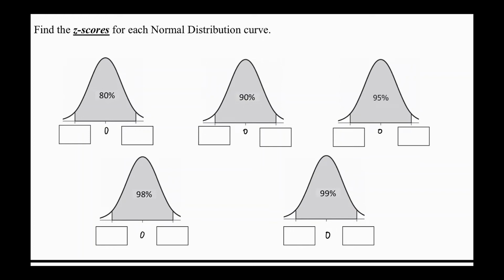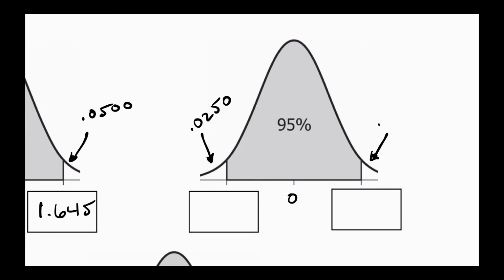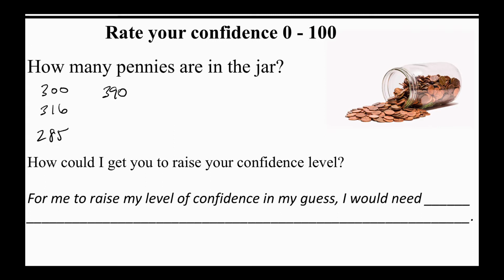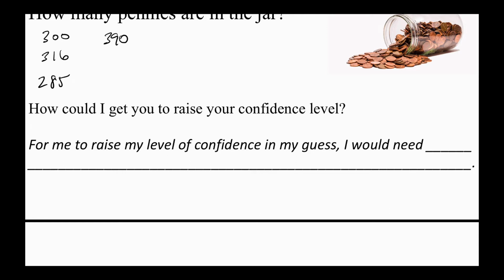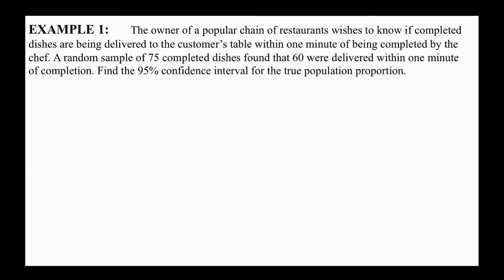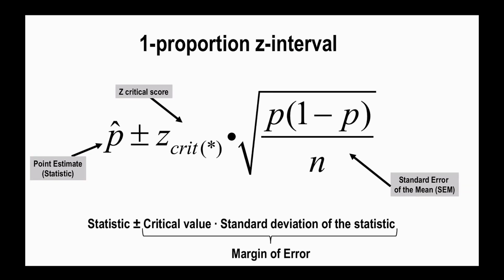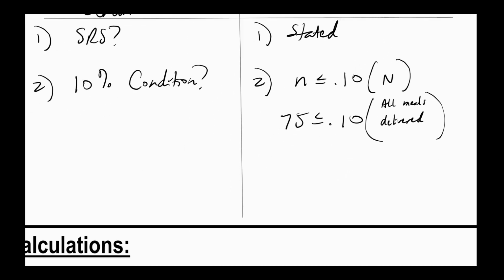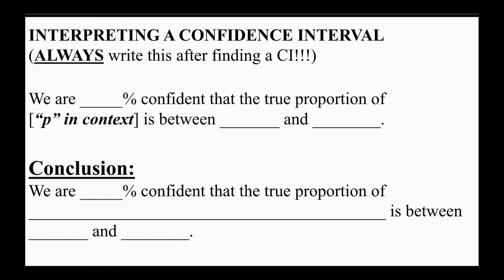1/31/22 - 1 sample Confidence Intervals for Proportions (Day 1)